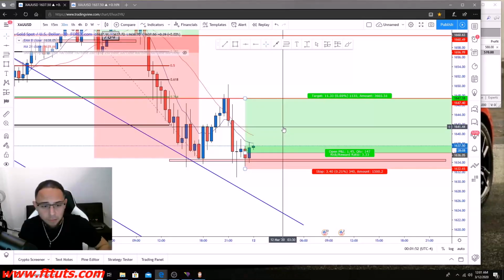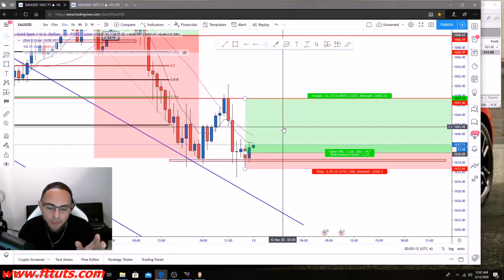What is a Lot Size || Easy Way To Understand Lot Size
📈 What Is Lot Size in Trading? | Beginner’s Guide to Lot Sizes Explained

In this video, we break down everything you need to know about lot size in trading — whether you're a beginner or looking to sharpen your understanding of risk management. ✅

🔹 The different types: Standard Lot, Mini Lot, Micro Lot, Nano Lot
🔹 How lot size affects your profit, loss, and risk
🔹 How to calculate the right lot size for your account

👉 This video is perfect for forex traders, stock traders, or anyone who wants to get better at managing their trades!

How to Use a Lot Size Calculator

Risk Management Strategies for Forex

📥 Download Free Lot Size Calculator: [Insert Link]